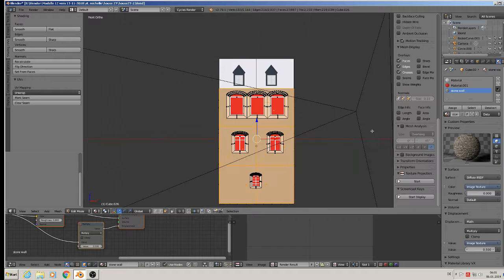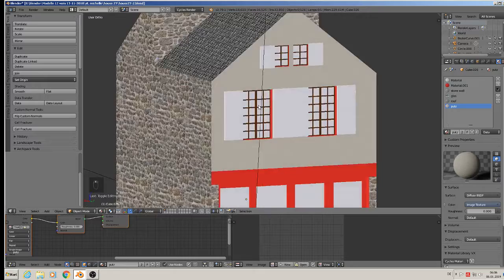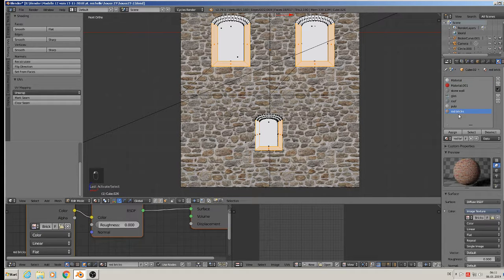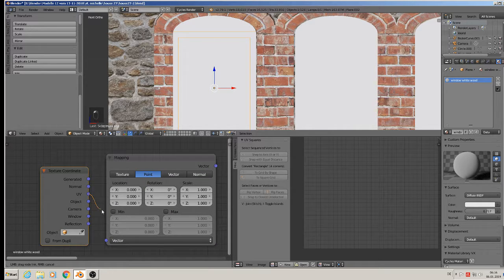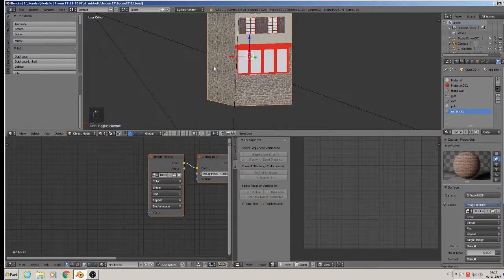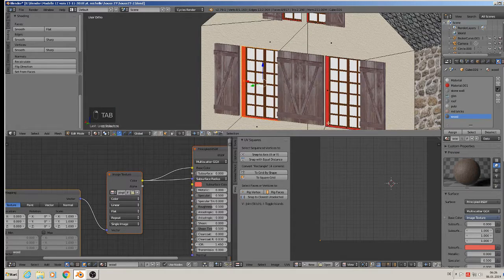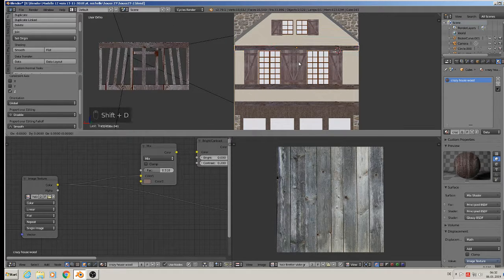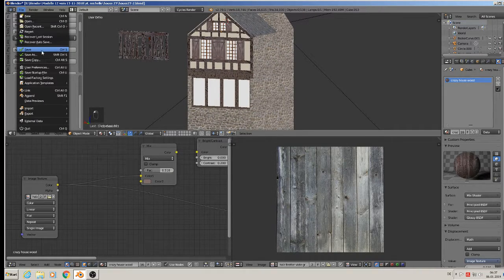Blender 3D Mega Tutorial St.Michell model house 27-2